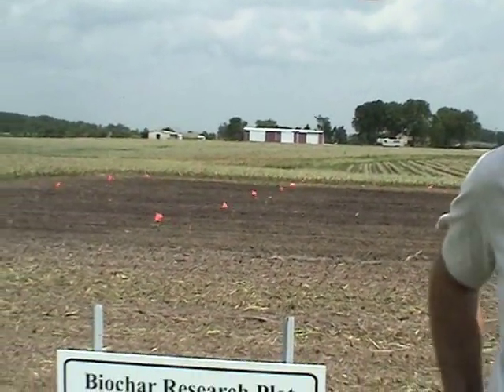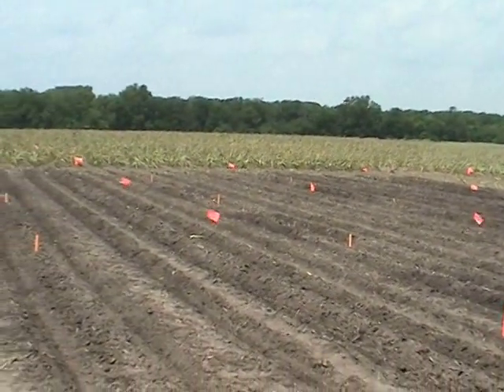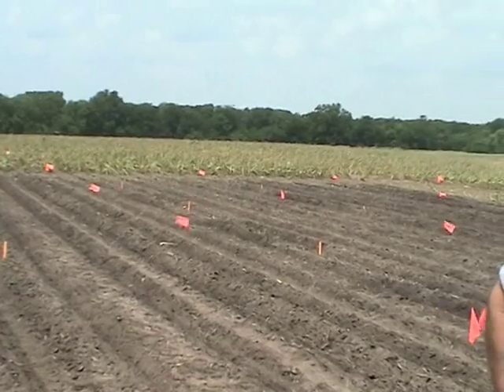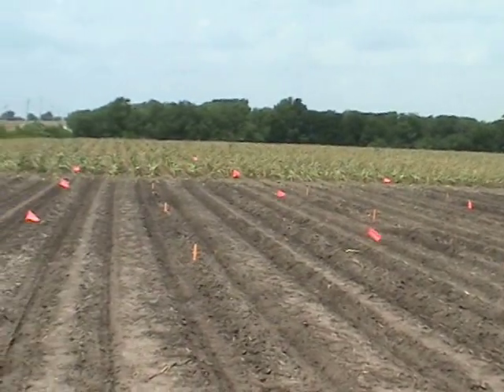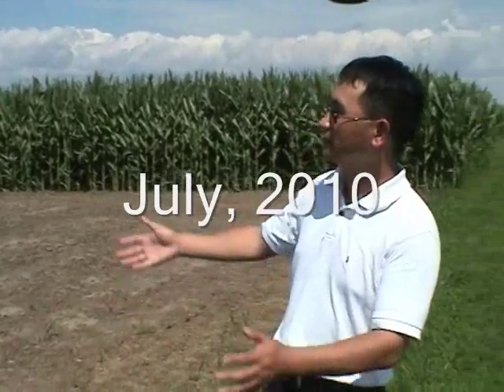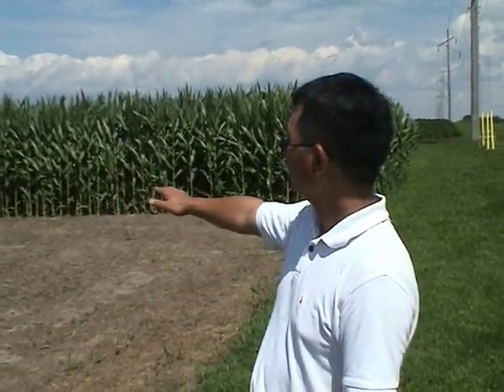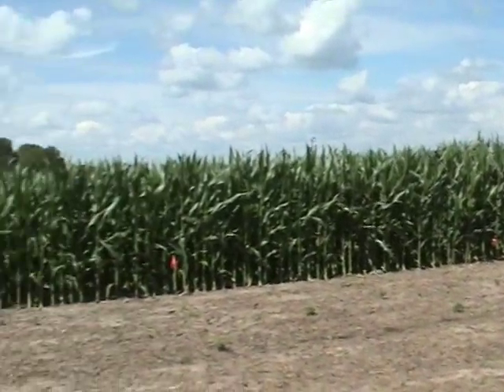Biochar Soil Amendment - Illinois Sustainable Technology Center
Over the summer of 2010 outside of Champaign, IL, ISTC scientists used biochar as a soil amendment on a test plot of corn. For more information about ISTC's involvement in biochar, please